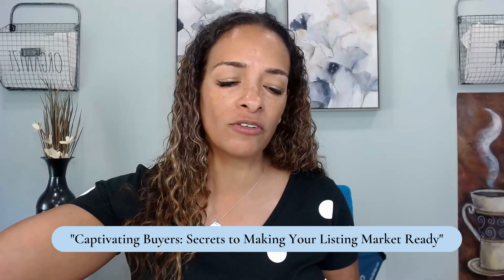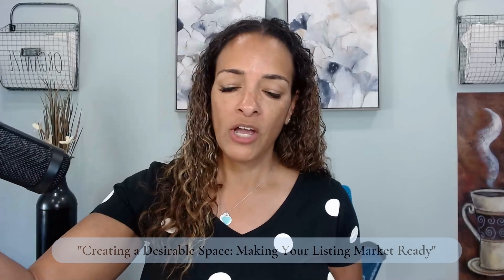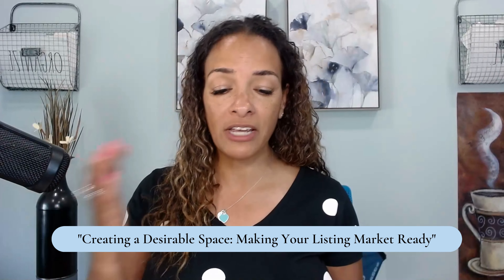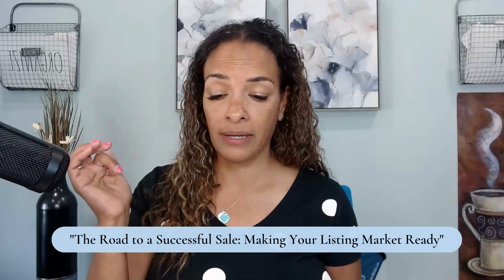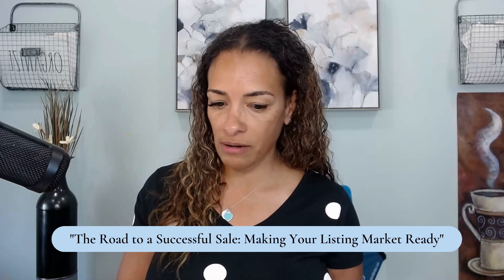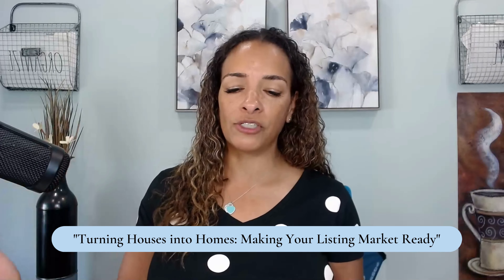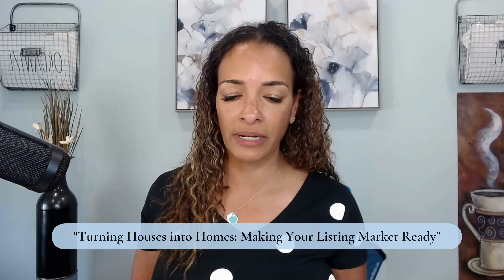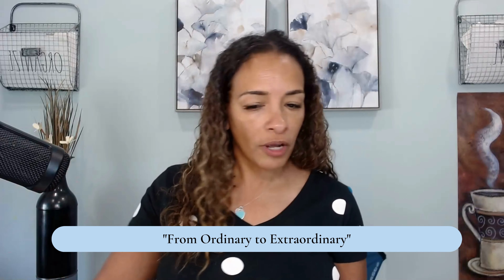Captivating Buyers - Marketing Your Listing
In this episode,  I share tips on providing value to home sellers when it comes to the home buying process.

Questions about real estate?